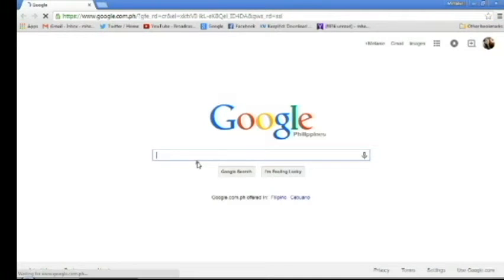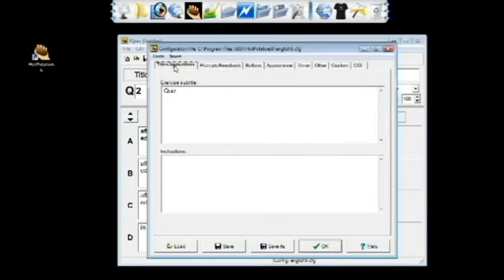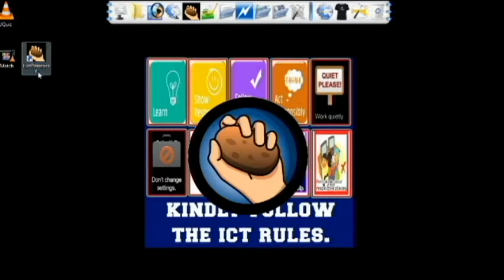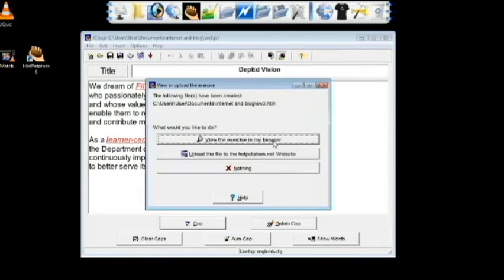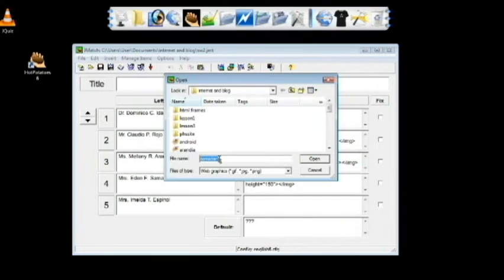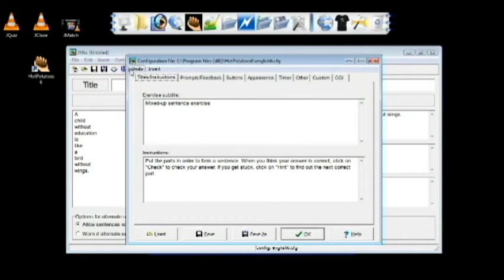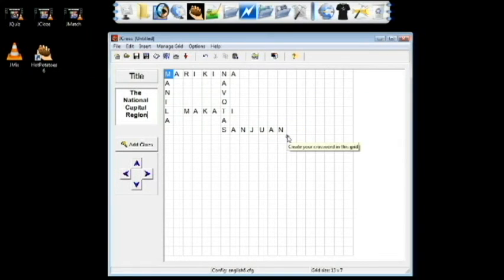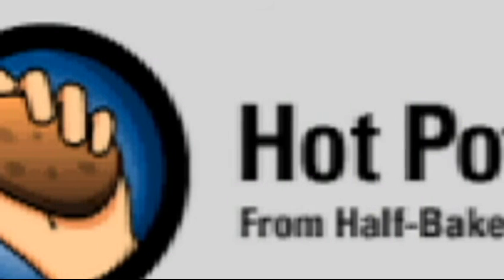My Demo-Teaching on " Hot Potatoes " program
This video was presented on Spet 3, 2015 in the EPP/TLE Demo- Teaching